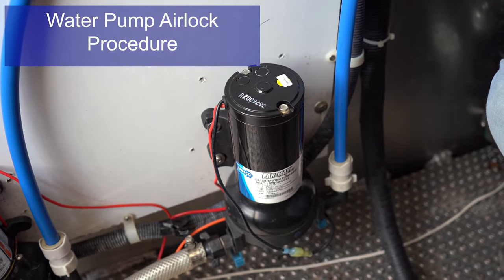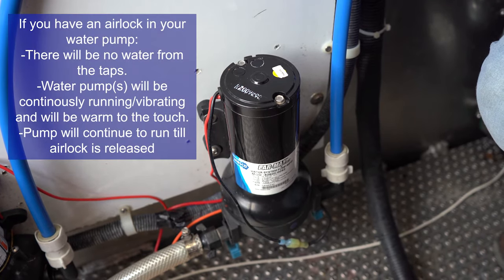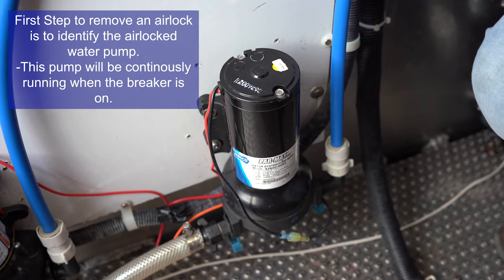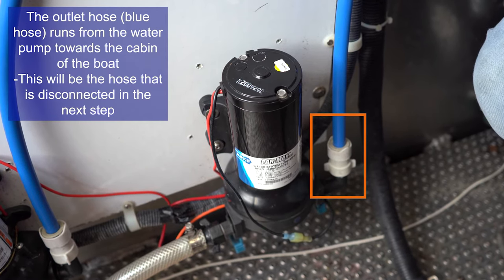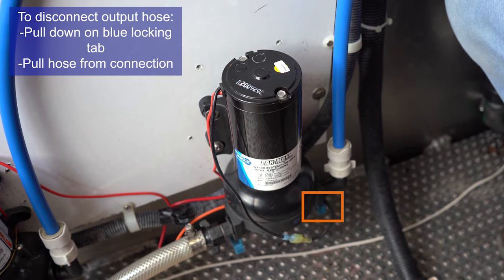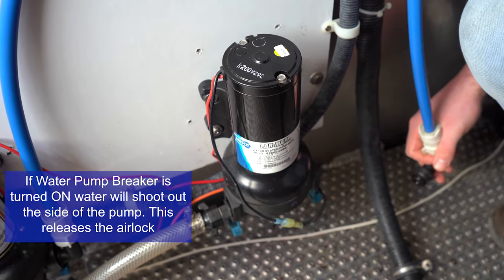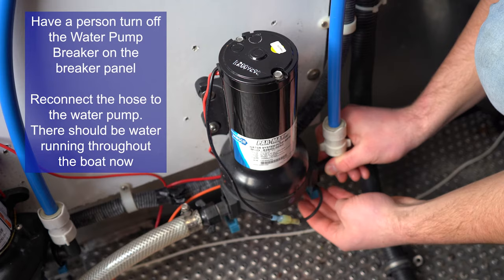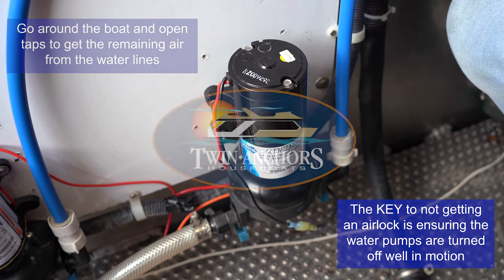Water Pump Airlock Procedure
If you end up with an air-locked water pump(s) by driving with the water pump on, you may need to follow this procedure to get water going throughout the houseboat again. This process should be paired with the manual onboard to ensure it is done correctly. After removing the airlock ensure you TURN OFF your water pump breakers well driving.
Full instructions are located in the manual.